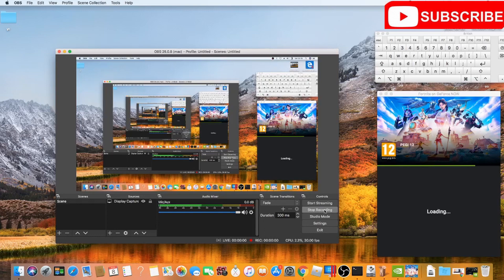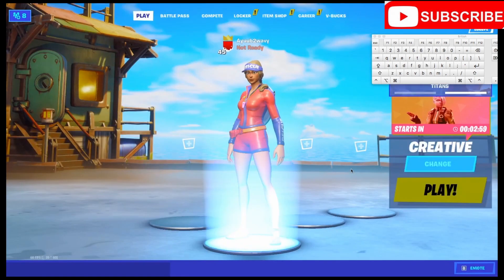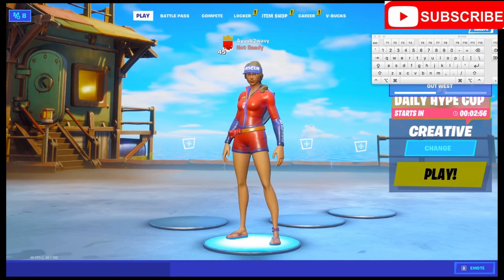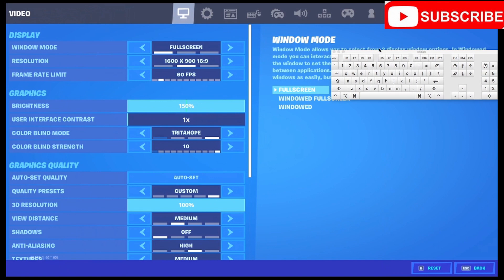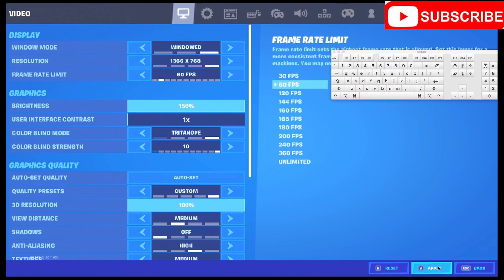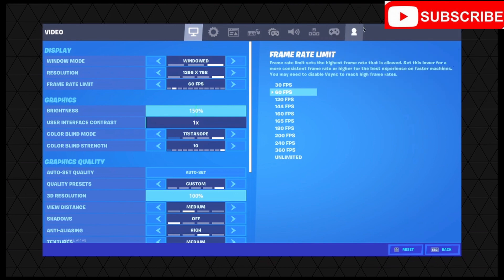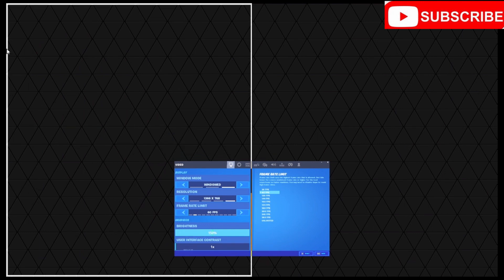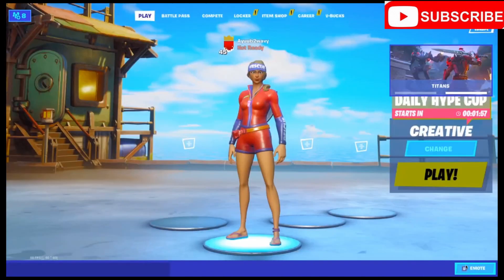How to get stretched resolution on Nvidia Ge Force Now Fortnite on Mac osx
In this video i will show how to get stretched resolution on Nvidia Ge Force Now Fortnite on Mac osx